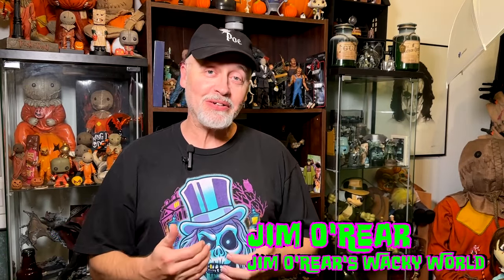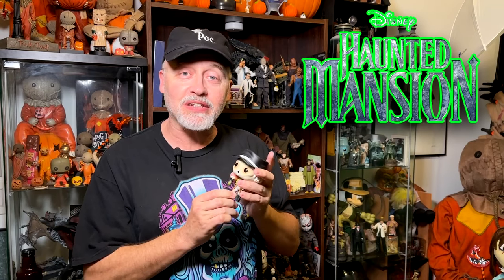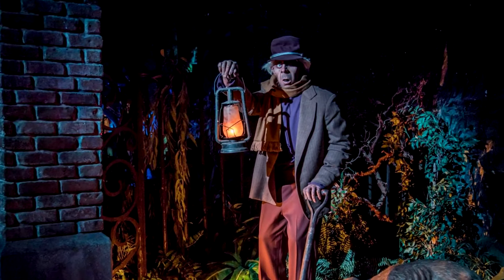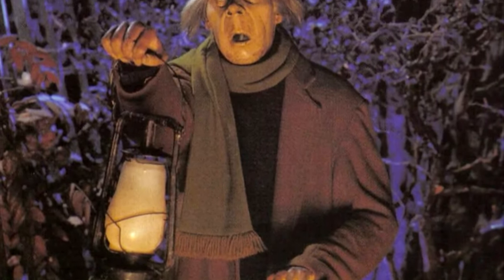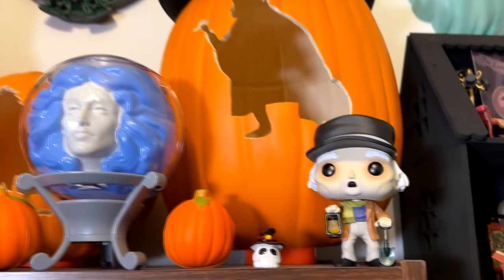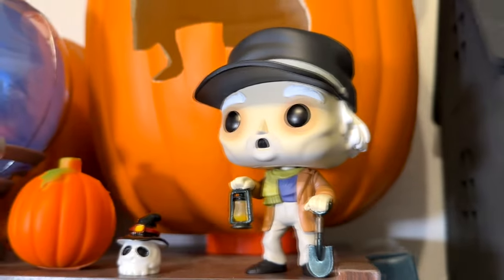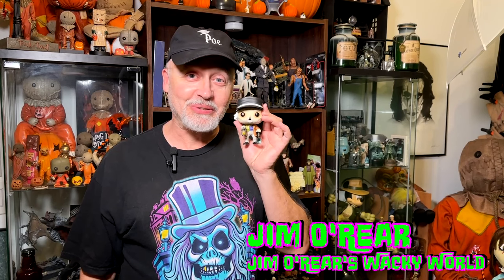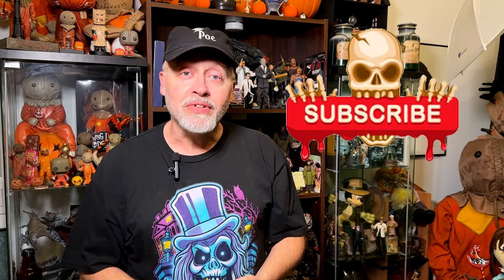Meet The Mysterious Caretaker Of Disney's Haunted Mansion!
Step into the eerie enchantment of Disney's Haunted Mansion! Meet the mysterious caretaker who guards its ghostly secrets and spine-chilling tales. Discover behind-the-scenes magic, hidden lore, and fascinating facts about one of Disney's most beloved attractions. Prepare for a thrilling adventure as we unravel the mysteries and spooks that lie within.